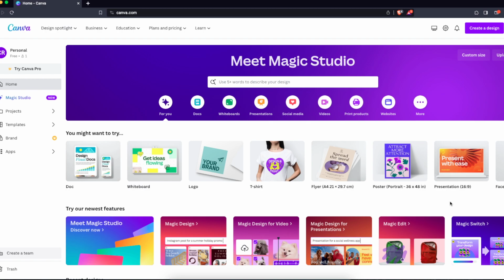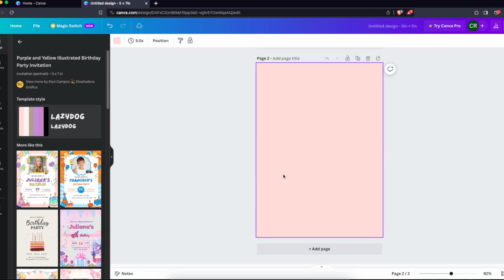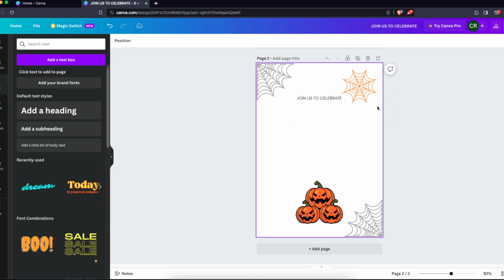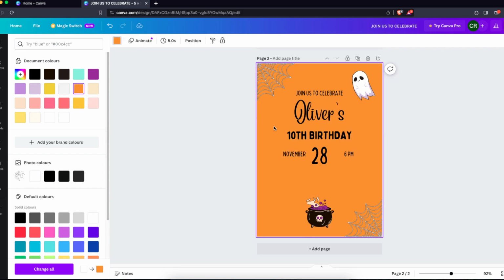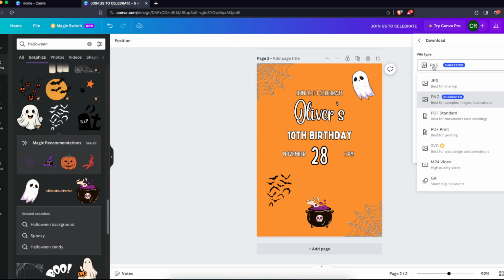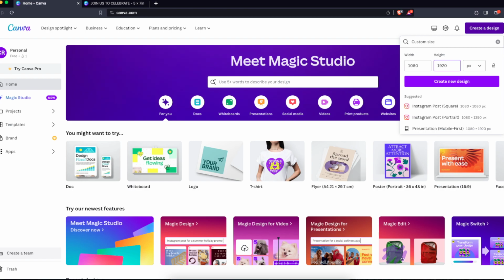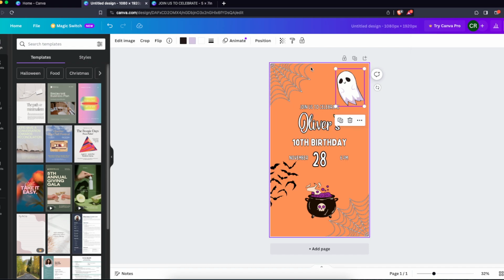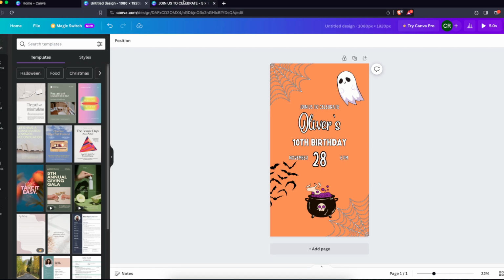How To Create A Birthday Invitation Card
In this video I show you How To Create A Birthday Invitation Card - Mobile Animated and Printable versions!